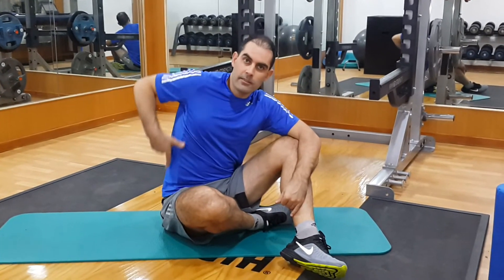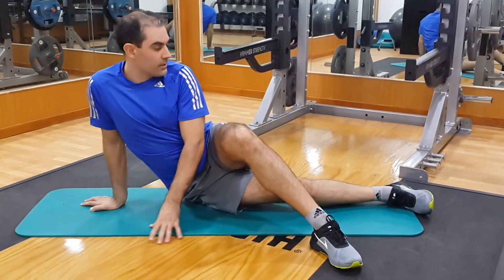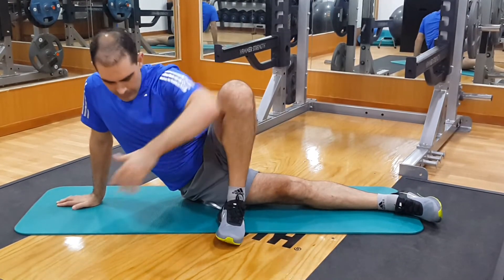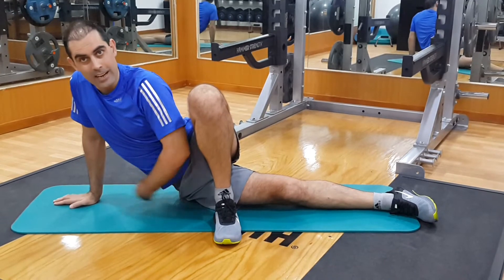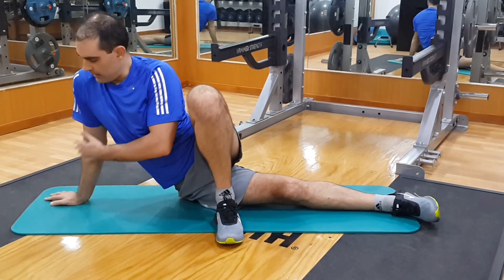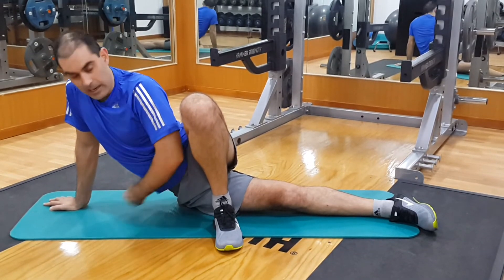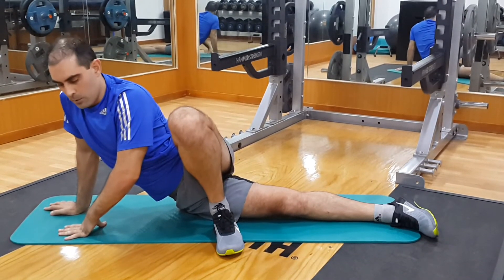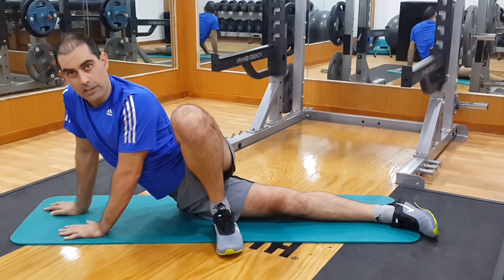Side Torso Stretch